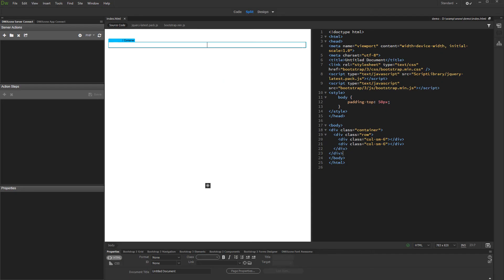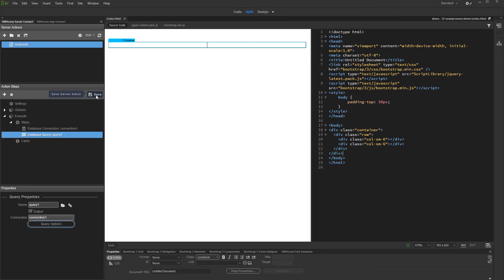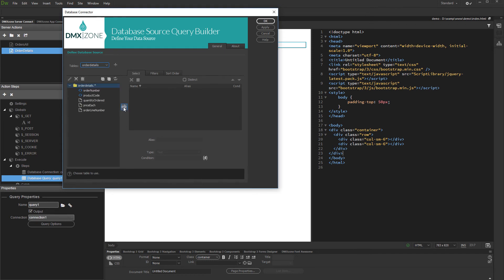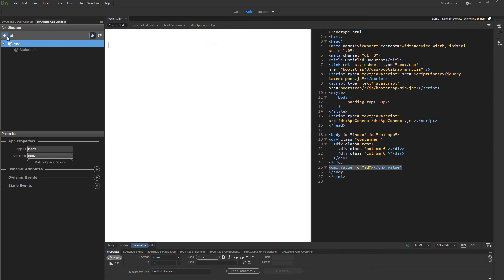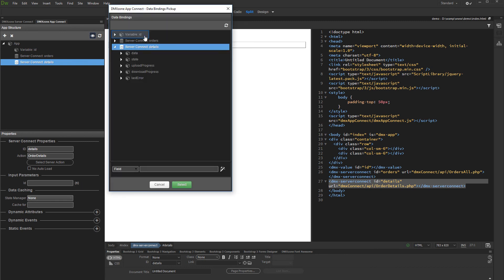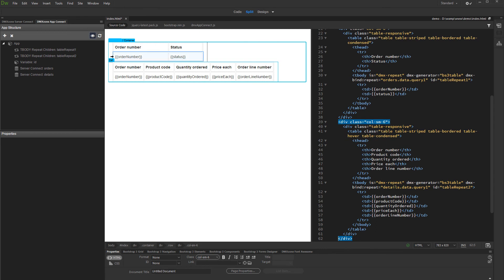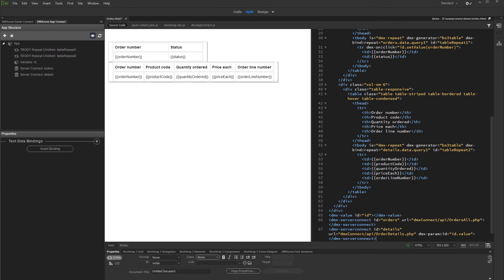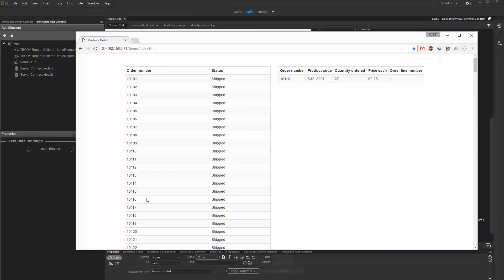Master-Detail Relationship with App Connect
With this movie we will show you how to create master-detail relationship using DMXzone Server Connect and DMXzone App Connect.